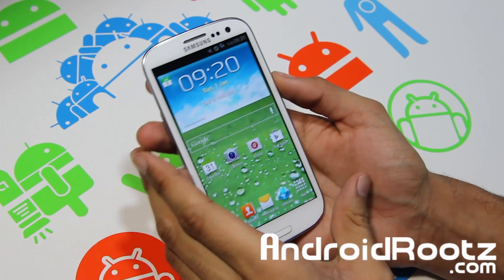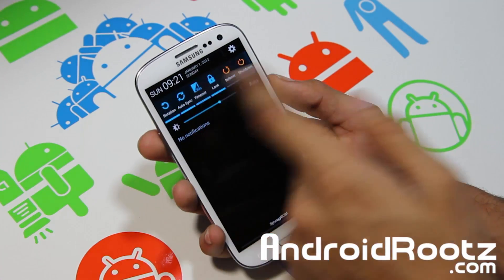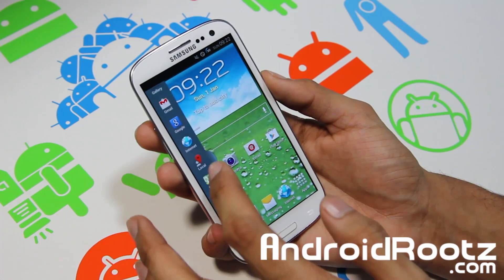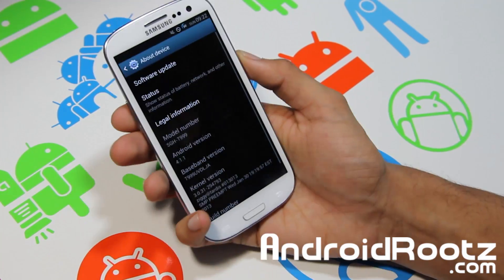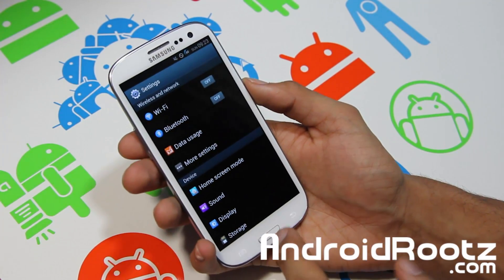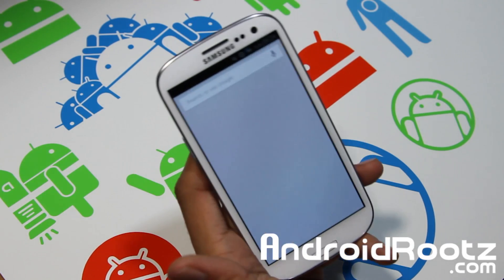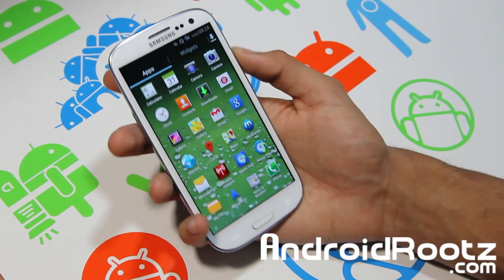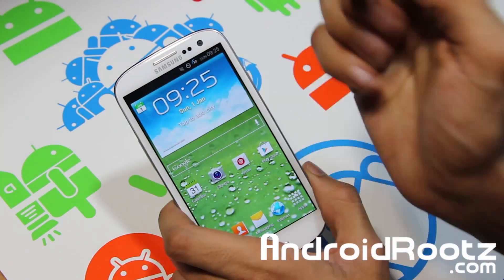Synergy ROM for Galaxy S3! T-Mobile/AT&T/Verizon/Sprint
Here's a review of Synergy ROM for Galaxy S3. It also supports all 4 major U.S carrier, including T-Mobile, AT&T, Verizon, & Sprint.

Follow Me, Like Me, & Add Me!